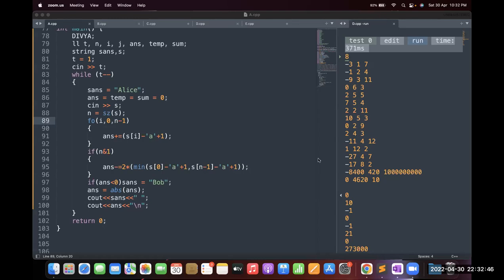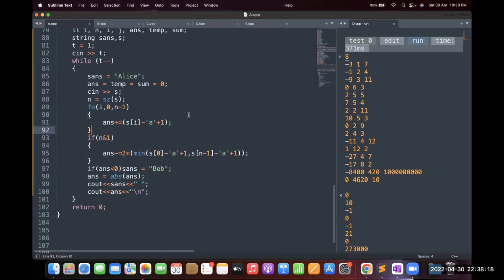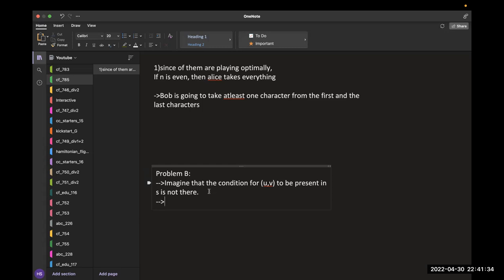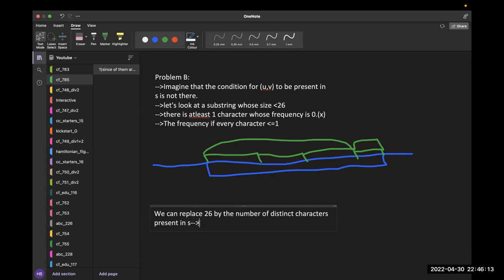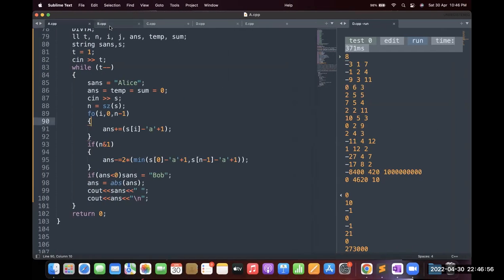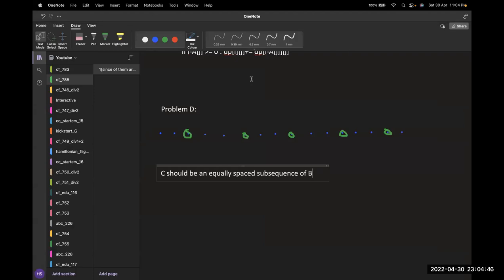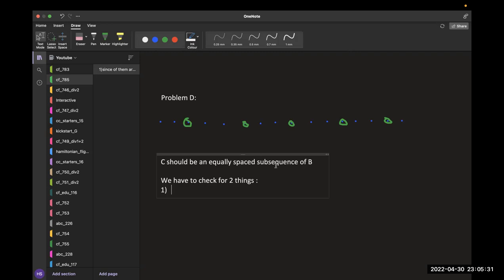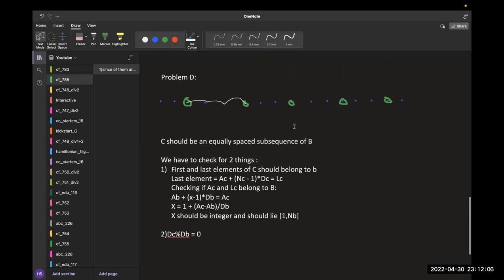Codeforces Round 785(Div-2) Post Contest Discussion || Problems A,B,C, and D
Hey everyone! as always, here are the solutions to problems A, B, C, and D of Codeforces Round 785(Div-2)

Timestamps :
0:00 - Intro
2:39 - A: Subtle Substring Subtraction
7:45 - B: A Perfectly Balanced String?
18:23 - C: Palindrome Basis
29:25 - D: Lost Arithmetic Progression